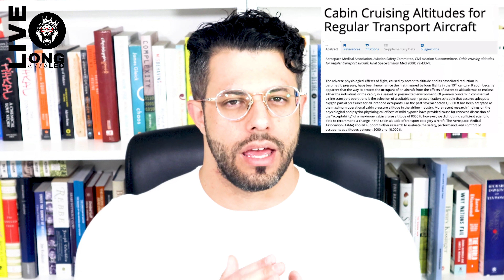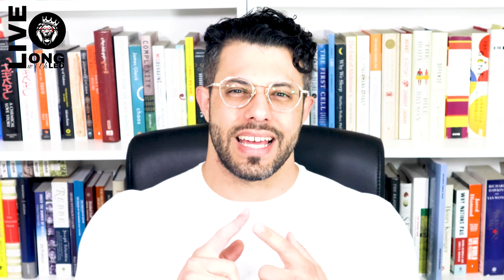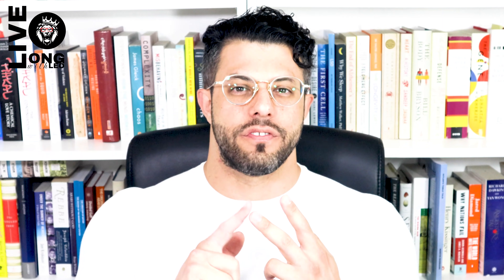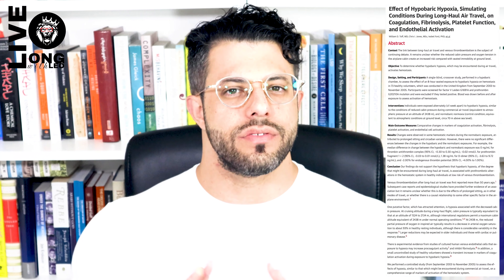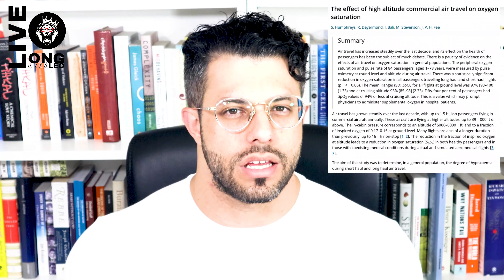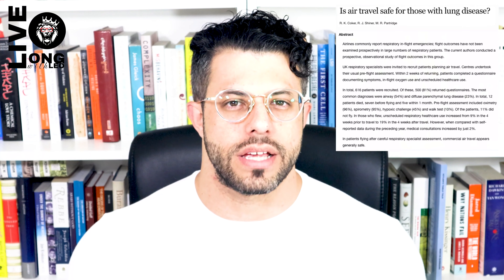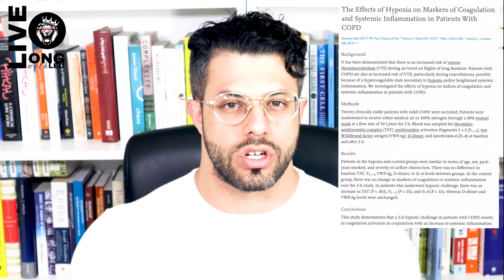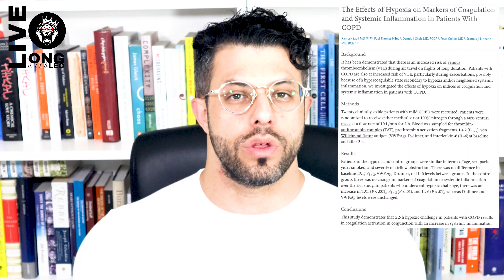Is Airplane Travel Unhealthy?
🔗 Connect & Explore 🔗
JOIN THE COMMUNITY:
OTHER CHANNELS
Lucie ▶    / @luciec.7692
Kids ▶    / @bilinguini

Citations:
Subcommittee, C. A., Aerospace Medical Association, & Aviation Safety Committee. (2008). Cabin cruising altitudes for regular transport aircraft.

Muhm, J. M., Rock, P. B., McMullin, D. L., Jones, S. P., Lu, I. L., Eilers, K. D., ... & McMullen, A. (2007). Effect of aircraft-cabin altitude on passenger discomfort.

Toff, W. D., Jones, C. I., Ford, I., Pearse, R. J., Watson, H. G., Watt, S. J., ... & Greaves, M. (2006). Effect of hypobaric hypoxia, simulating conditions during long-haul air travel, on coagulation, fibrinolysis, platelet function, and endothelial activation.

Humphreys, S., Deyermond, R., Bali, I., Stevenson, M., & Fee, J. P. H. (2005). The effect of high altitude commercial air travel on oxygen saturation.

Coker, R. K., Shiner, R. J., & Partridge, M. R. (2007). Is air travel safe for those with lung disease?.

Sabit, R., Thomas, P., Shale, D. J., Collins, P., & Linnane, S. J. (2010). The effects of hypoxia on markers of coagulation and systemic inflammation in patients with COPD.

Gendreau, M. A., & DeJohn, C. (2002). Responding to medical events during commercial airline flights.

Kenfack, R., Debaize, S., Sztern, B., & Joukovsky, P. (2007). Perforation of a hiatal hernia after a high altitude flight.

Cannegieter, S. C., Doggen, C. J. M., van Houwelingen, H. C., & Rosendaal, F. R. (2006). Travel-related venous thrombosis: results from a large population-based case control study (MEGA study).

Schwarz, T., Siegert, G., Oettler, W., Halbritter, K., Beyer, J., Frommhold, R., ... & Schellong, S. M. (2003). Venous thrombosis after long-haul flights.

Cesarone, M. R., Belcaro, G., Nicolaides, A. N., Incandela, L., De Sanctis, M. T., Geroulakos, G., ... & Winford, M. (2002). Venous thrombosis from air travel: the LONFLIT3 study: prevention with aspirin vs low-molecular-weight heparin (LMWH) in high-risk subjects: a randomized trial.

 Bendz, B., Rostrup, M., Sevre, K., Andersen, T. O., & Sandset, P. M. (2000). Association between acute hypobaric hypoxia and activation of coagulation in human beings.

Martinelli, I., Taioli, E., Battaglioli, T., Podda, G. M., Passamonti, S. M., Pedotti, P., & Mannucci, P. M. (2003).

Cesarone, M. R., Belcaro, G., Nicolaides, A. N., Incandela, L., De Sanctis, M. T., Geroulakos, G., ... & Winford, M. (2002). trial.

Aw, J. J. (2003). Cosmic radiation and commercial air travel. Journal of travel medicine, 10(1), 19-28.

Pukkala, E., Helminen, M., Haldorsen, T., Hammar, N., Kojo, K., Linnersjö, A., ... & Auvinen, A. (2012).

Di Trolio, R., Di Lorenzo, G., Fumo, B., & Ascierto, P. A. (2015). Cosmic radiation and cancer: is there a link?.

Chen, J., Lewis, B. J., Bennett, L. G. I., Green, A. R., & Tracy, B. L. (2005).

Barish, R. J. (1990). Health physics concerns in commercial aviation.